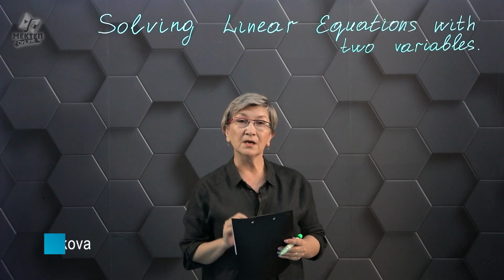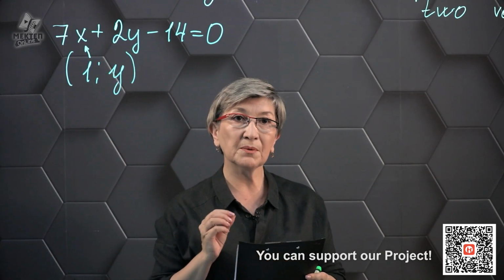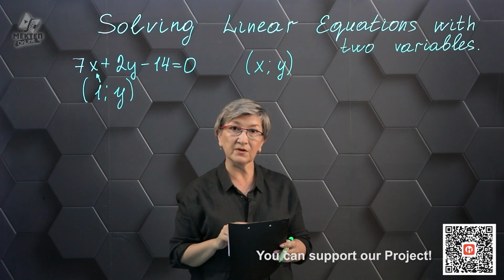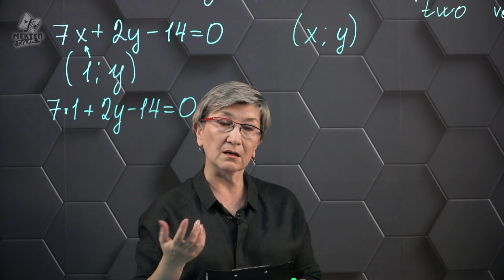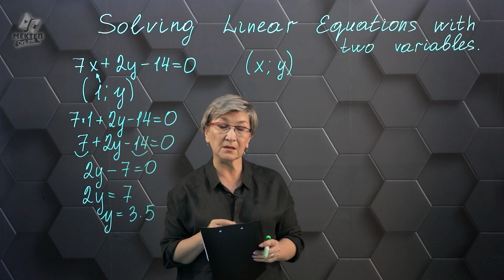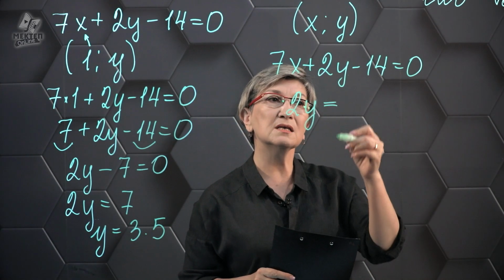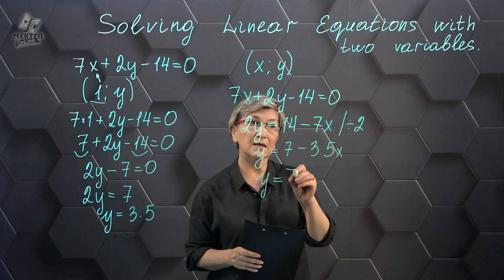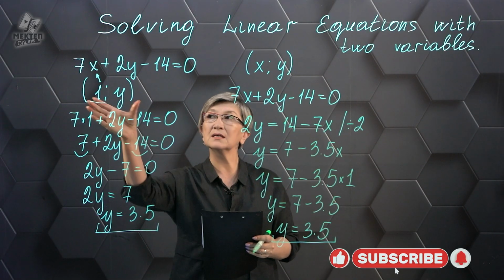Solving linear equations with two variables. Part 6.